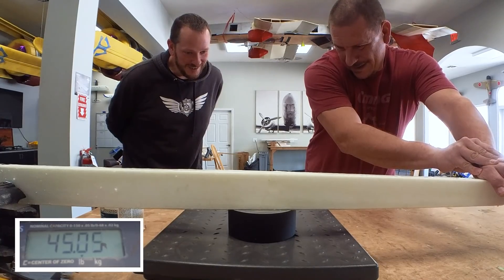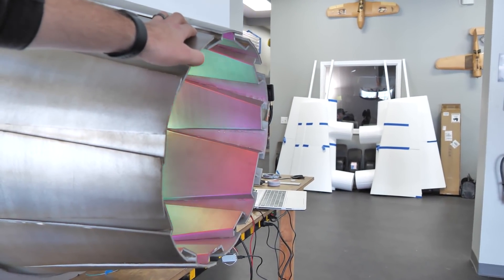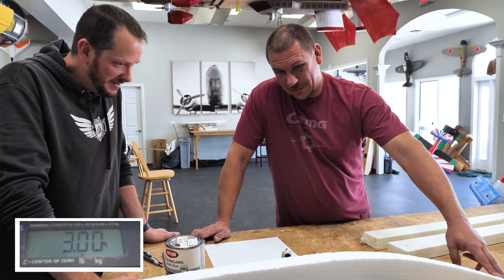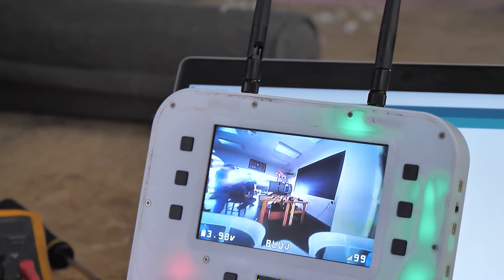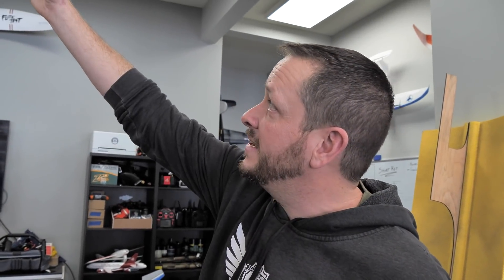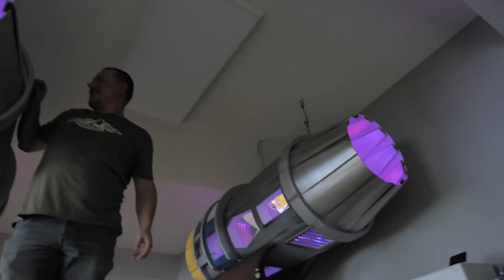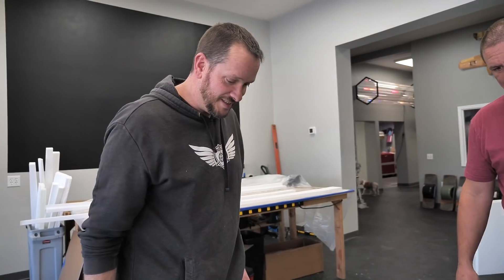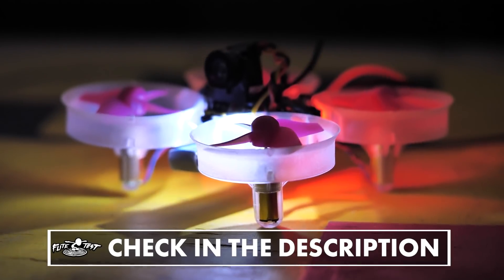Our DIY Star Wars Pod Racer Takes Flight - Week 6